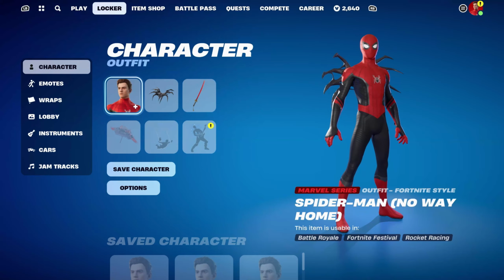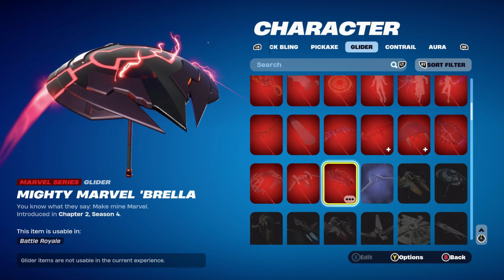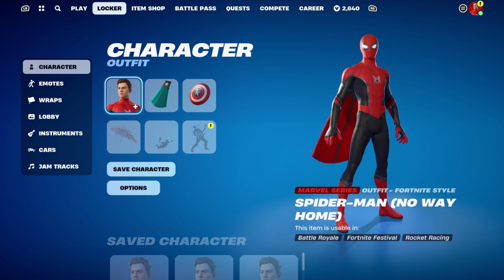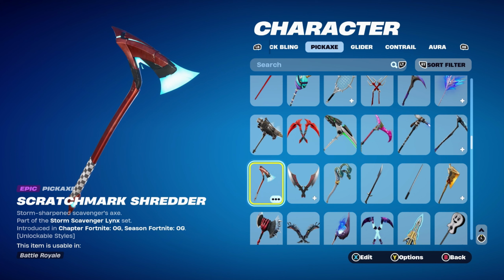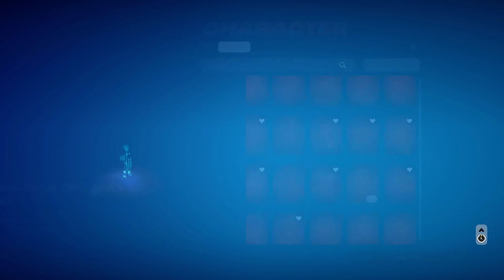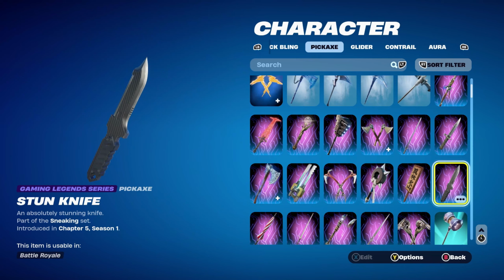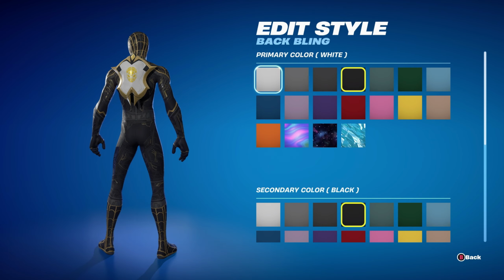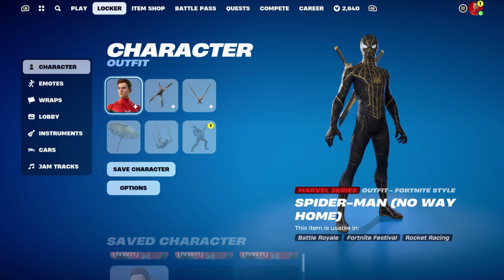Best SPIDER-MAN (NO WAY HOME) Skin Combos for CHAPTER 5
Hello and welcome to this video. This video is going to be best combos for Spider-Man (No Way Home) for Chapter 5. Which will include Back Bling, Pickaxe, Glider/Umbrella, Contrail and Weapon Wrap.

Spider-Man (No Way Home) is a MARVEL SERIES Outfit in Fortnite, that can be purchased in the Item Shop for 1,500 V-Bucks or with the No Way Home Bundle for  2,300 V-Bucks. Spider-Man (No Way Home) was first released in Chapter 3: Season 1 and is a part of the No Way Home Set.